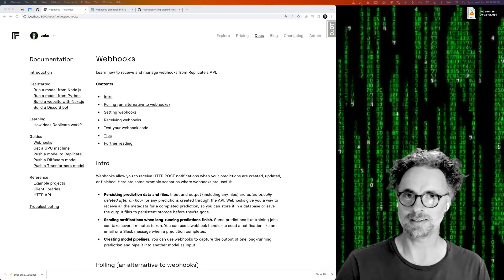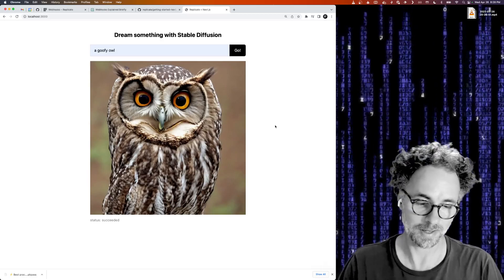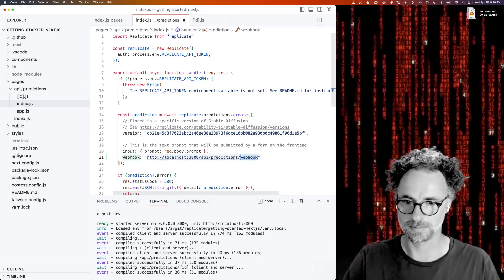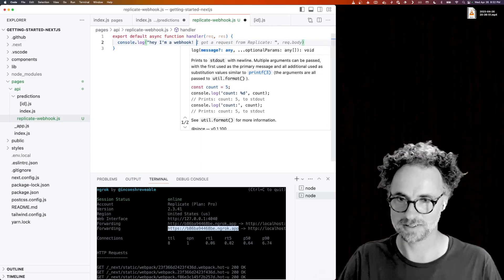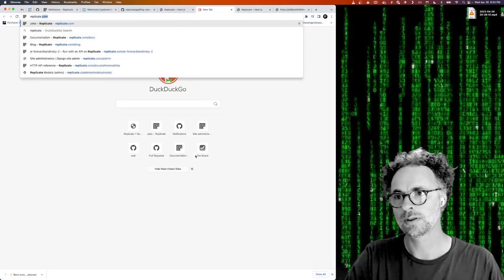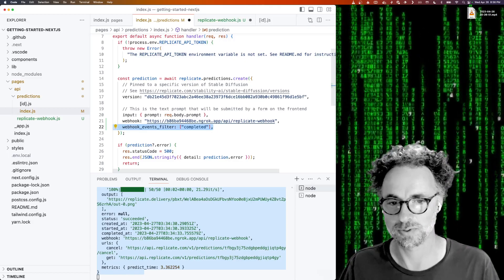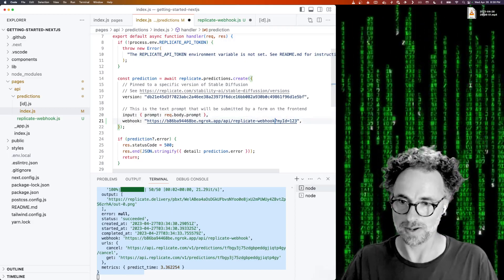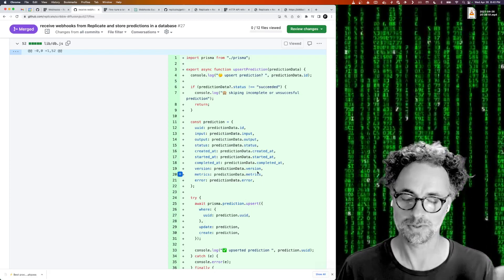Using webhooks with Replicate's API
Learn how to receive webhooks from Replicate's API when running predictions and trainings.

00:00 - Intro: What are webhooks?
00:20 - Replicate webhooks
01:16 - Getting started with Next.js
02:11 - How the app works before adding webhooks
03:44 - Setting a webhook URL when creating a prediction
04:18 - Tunneling to localhost using ngrok
05:29 - Creating the webhook handler
07:39 - Logging the webhook payload
09:20 - Filtering webhooks by event type
11:24 - Adding metadata to the webhook URL
12:07 - Make your webhook handler idempotent
12:59 - Working example code in Scribble Diffusion repo
13:45 - Saving predictions to a database